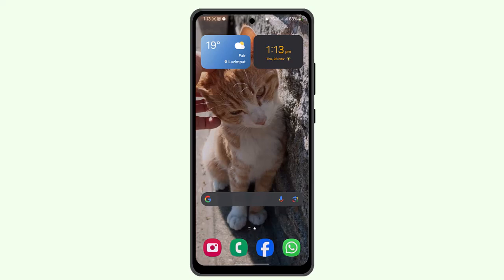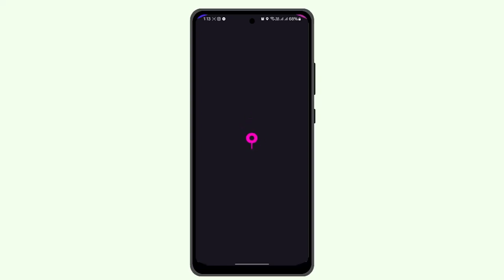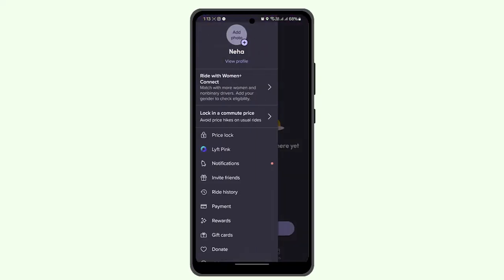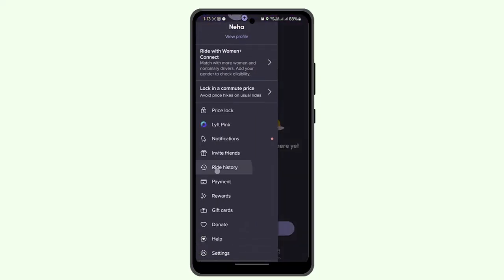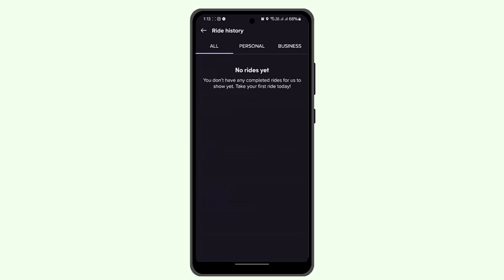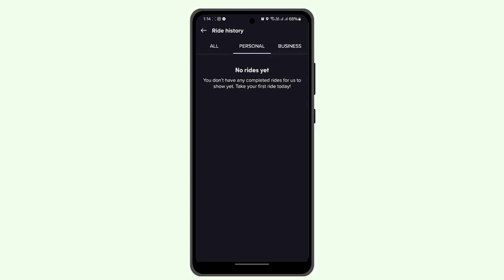How To Tip Your Lyft Driver Through The App !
Tipping your Lyft driver through the app is a simple and convenient way to show appreciation for excellent service. The app allows you to select a pre-set tip percentage or customize the amount based on your preference. This video provides a detailed walkthrough to help you tip your driver effectively after your ride.

To tip your Lyft driver, open the Lyft app after completing your ride. Navigate to your ride history by tapping the menu icon (typically displayed as three horizontal lines) at the top of the home screen. Select the option that says "Tip Driver," and you’ll be prompted to choose a percentage or enter a custom amount. After selecting your tip, submit it to finalize the transaction.

Additionally, Lyft offers the option to add a tip through the email receipt sent after your ride. This option is available for a limited time, so be sure to act quickly if you choose this method. Tipping through the app ensures that the driver receives your gratitude promptly and securely.

Tipping is a thoughtful way to reward your driver for providing a safe and enjoyable ride. Watch the video for step-by-step instructions and additional tips.

Timestamps:
0:00 Introduction
0:03 Overview of Tipping in the Lyft App
0:12 Accessing the Ride History
0:19 Selecting the Trip to Tip
0:27 Choosing a Tip Amount
0:33 Submitting the Tip
0:36 Using Email Receipts for Tipping
0:48 Conclusion